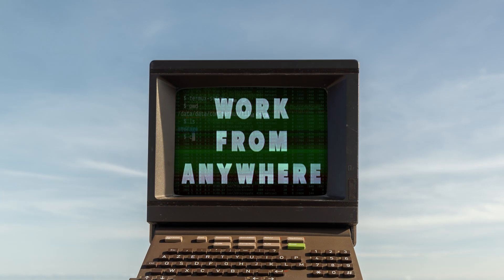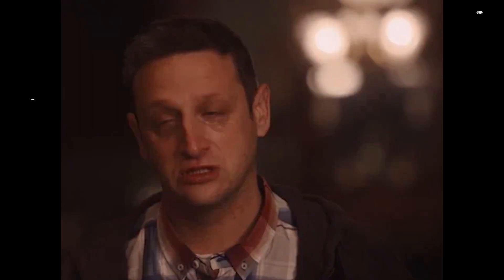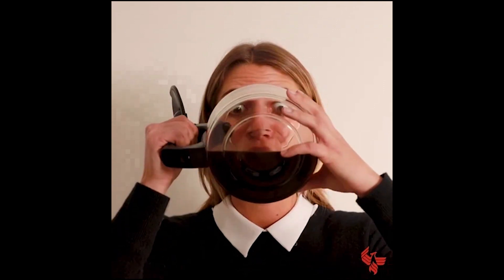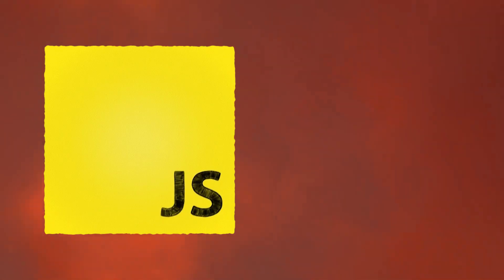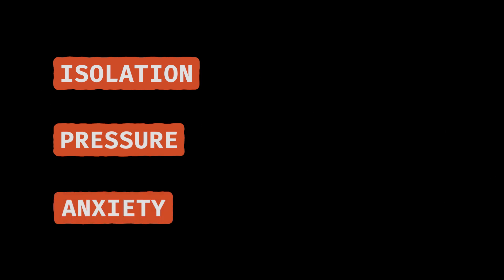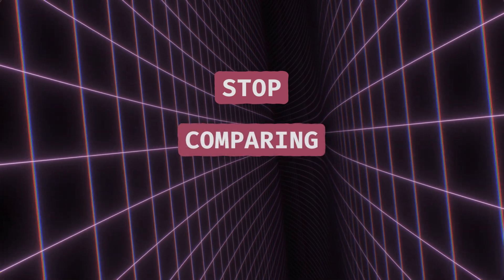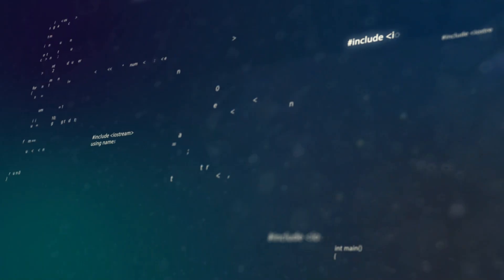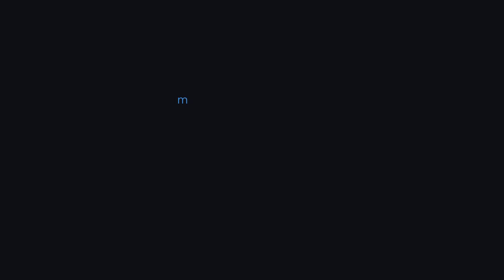Reality of Being a Programmer (No One Talks About)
Welcome to CODEMUNK!

Where we look into all things coding with fast-paced, engaging, and byte-sized content that breaks down complex coding concepts, tech trends, and software development practices.

In this video, we pull back the curtain on the hidden struggles of being a programmer, from burnout and imposter syndrome to constant pressure and mental health challenges. It’s time to uncover the darker side of coding that no one talks about and explore how to navigate through these challenges while keeping your passion for programming alive.